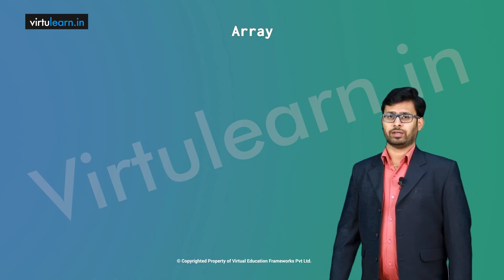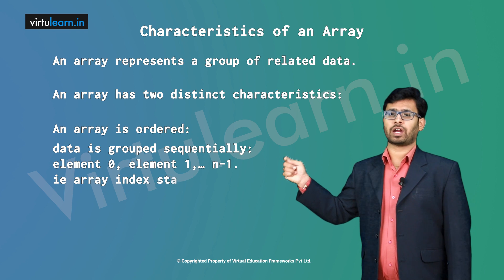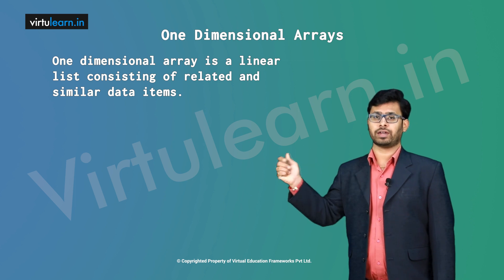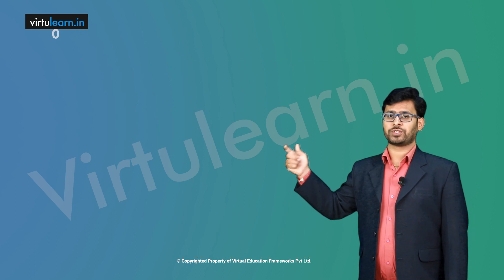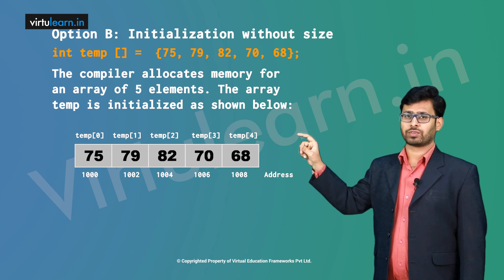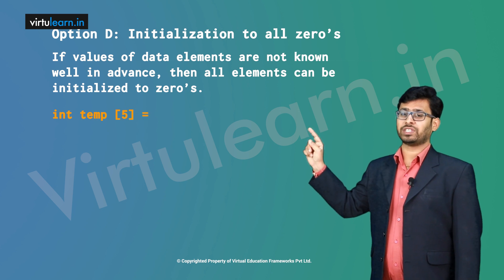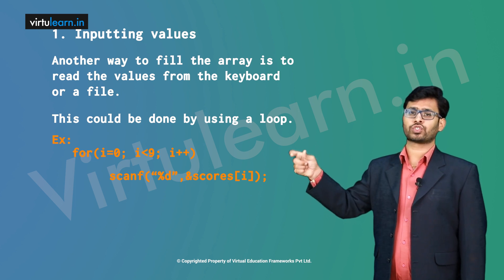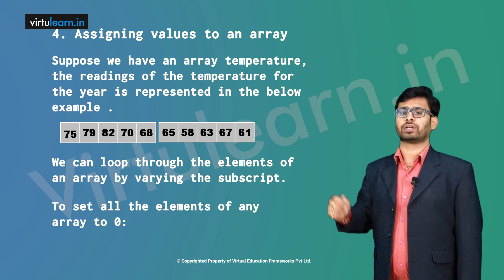CL57 Arrays one dimensional arrays & It's Operations Part 1